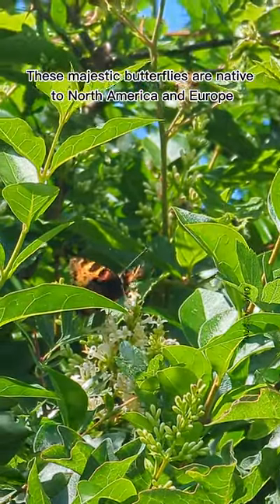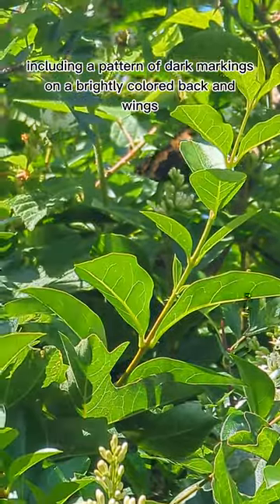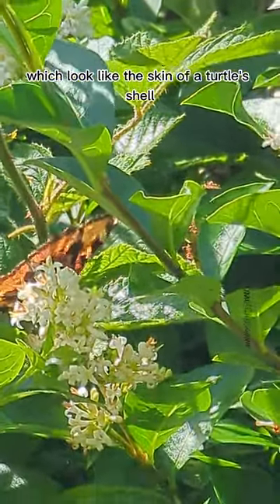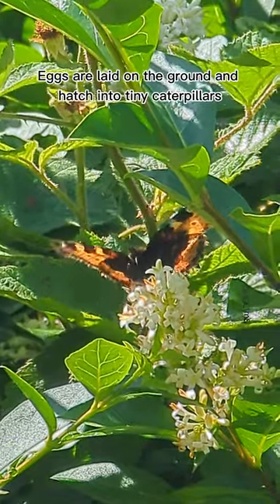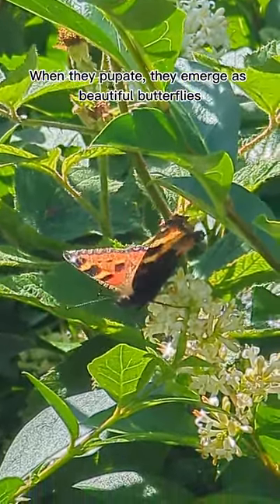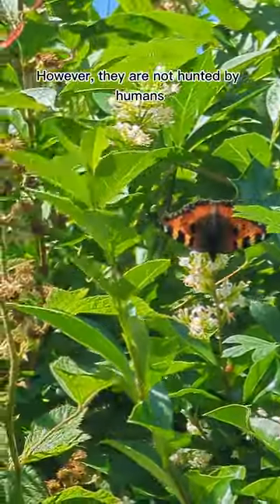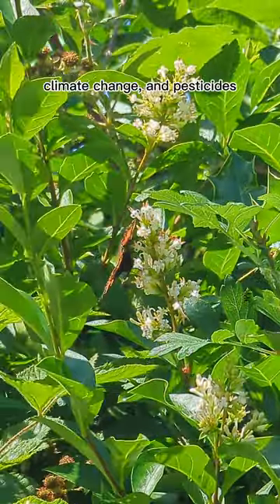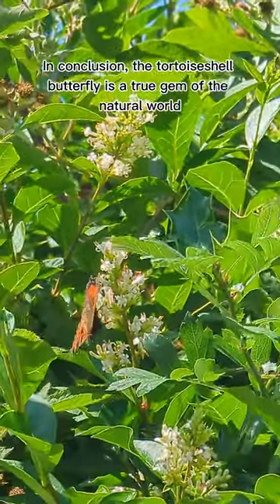🦋 Tortoiseshell Butterfly 🌿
These majestic butterflies are native to North America and Europe, with populations also found in Asia and Australia. They are known for their distinctive features, including a pattern of dark markings on a brightly colored back and wings.

The tortoiseshell butterfly has fascinated humans for centuries. The name "tortoise and shell" comes from the distinctive pattern on their wings, which look like the skin of a turtle's shell. They are also known as "tortoiseshell" butterflies because their wings have darker markings on a lighter ground color.

The life cycle of a tortoiseshell butterfly consists of several stages. Eggs are laid on the ground and hatch into tiny caterpillars. These caterpillars feed on leaves and spend most of their lives underground. When they pupate, they emerge as beautiful butterflies, ready to fly the open sky.

The lifespan of a tortoiseshell butterfly is typically between one and two years. They are attracted to the light and are often found near human habitations. However, they are not hunted by humans, and their populations are growing steadily.

Despite their beauty and fascinating lifecycle, the tortoiseshell butterfly is facing threats from habitat loss, climate change, and pesticides. It is essential to protect these majestic creatures and their habitats to ensure that they continue to thrive for generations to come.

In conclusion, the tortoiseshell butterfly is a true gem of the natural world. Its unique features and fascinating lifecycle have captivated humans for centuries. Let us all do our part to protect these beautiful creatures and their habitats for future generations to enjoy.